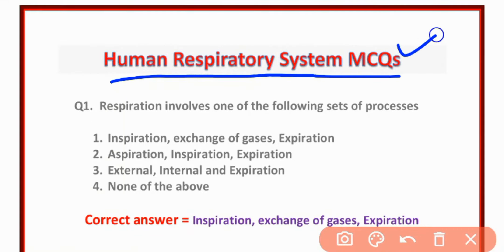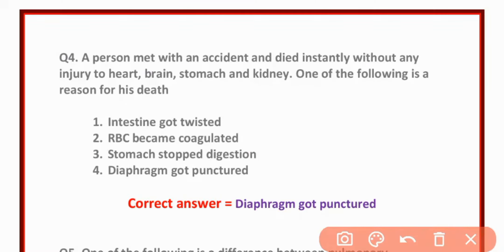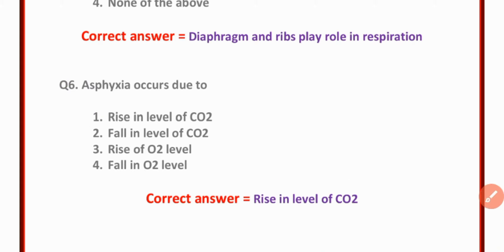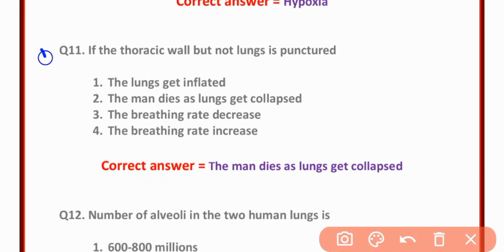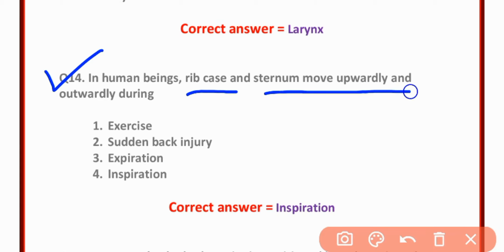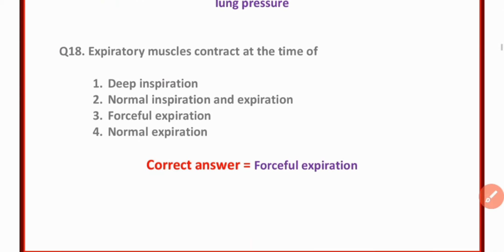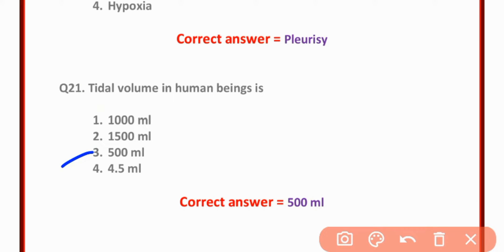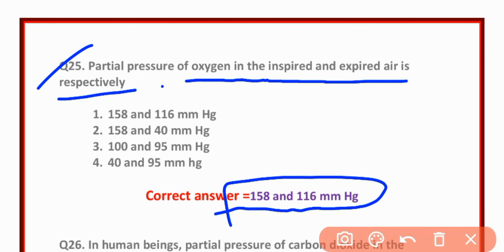Respiratory system mcqs part-1 || human physiology mcq || most repeated mcqs ll biology for all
This video contains MCQS of Respiratory system, human physiology mcq most repeated questions ll For all test prep. PPSC lecturer Biology, PPSC, Educators, NTS, FPSC, ,KPPSC,SPPSC, BPPSC, MDCAT, NEET, UPSC,SCC

Ppsc exam mcqs biology, fpsc biology , nts biology, basic biology,

Boost Your Concet